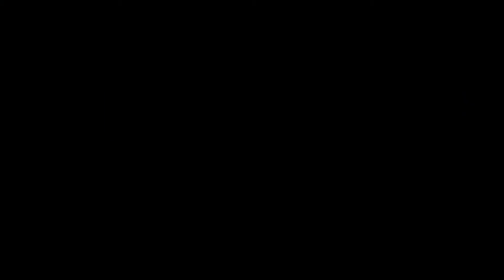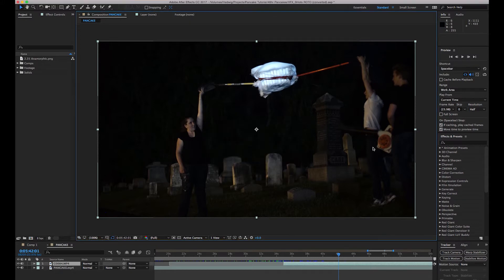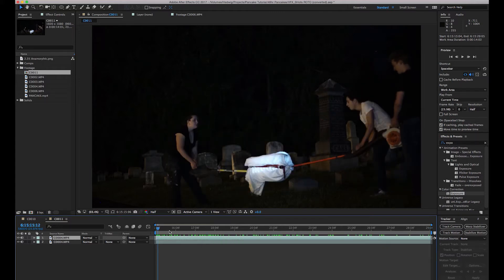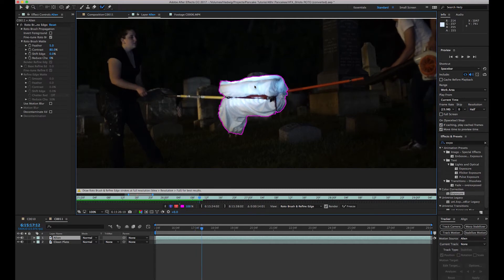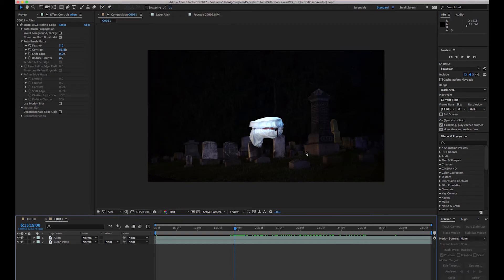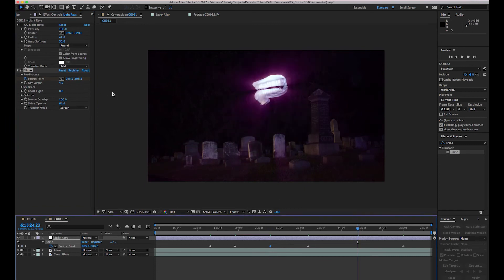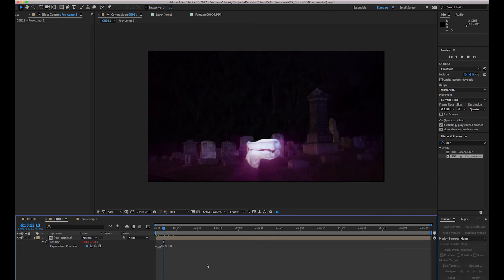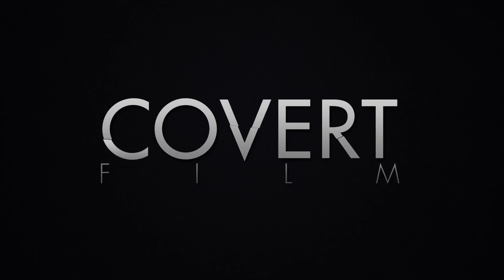Thinking Differently About VFX - After Effects Tutorial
The gear we shot PANCAKE on:
Main Camera
Super Nightvision Graveyard Camera
The Alien
Expensive Alien UFO
Advanced Puppeteering Gear